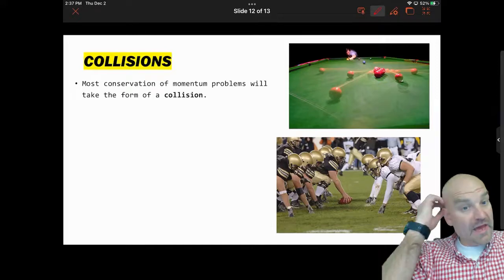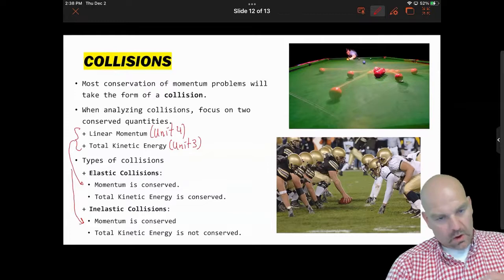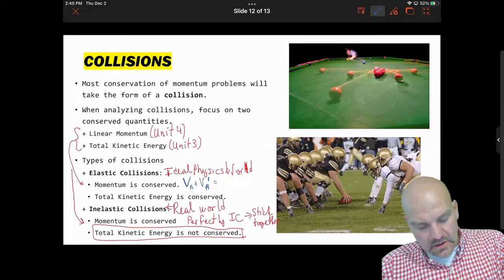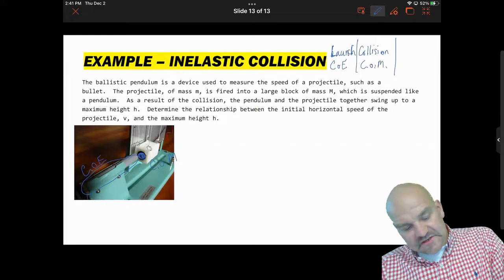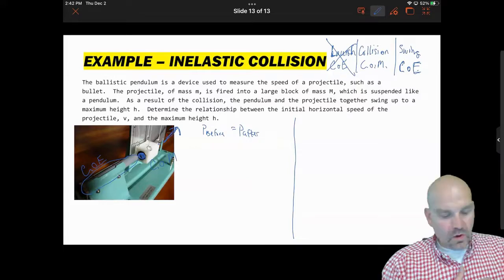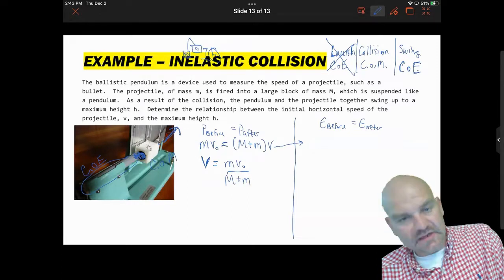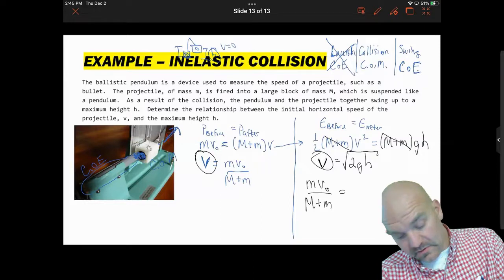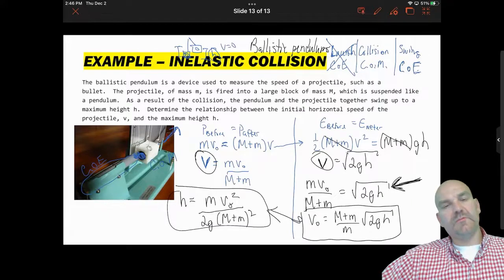AP Physics C - Unit 4 - Linear Momentum - Collisions